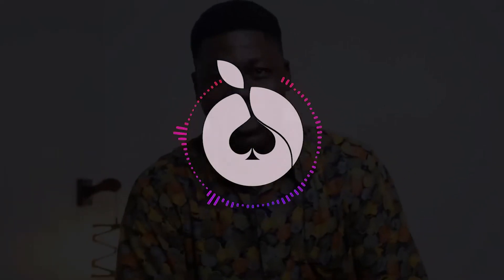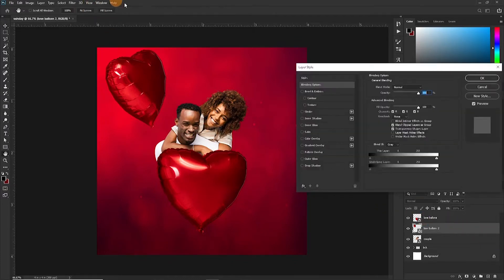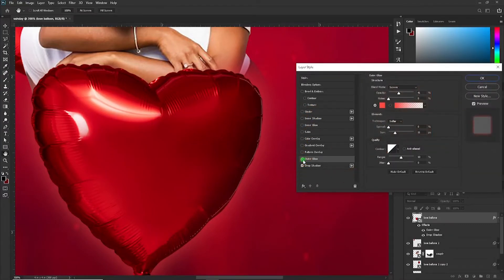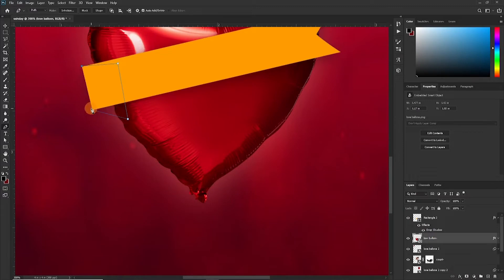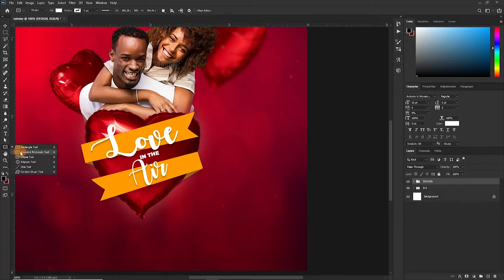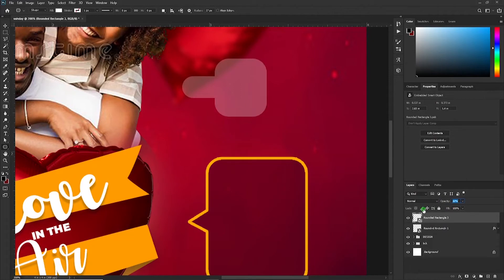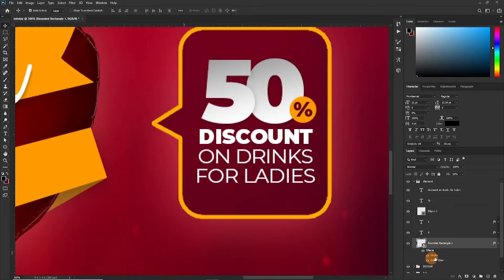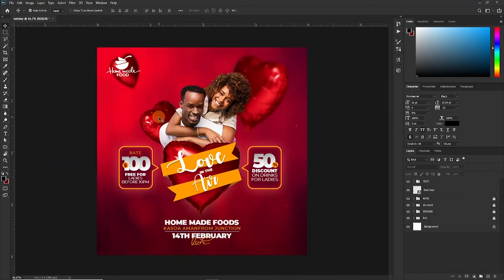Valentine's Day Party Poster | Free Template | Photoshop Tutorial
Valentine's Day is here, in this How To Design a Valentine Flyer | Photoshop Tutorial, I will show you a quick way to design a valentine flyer.
CHAPTERS:
00:00  Intro
00:19  Background
01:52  Image Arrangement
05:59  Ribbon creation
09:15  Text
18:37  Outro